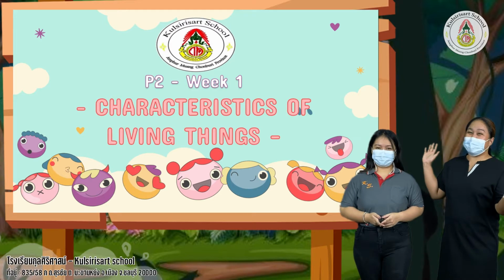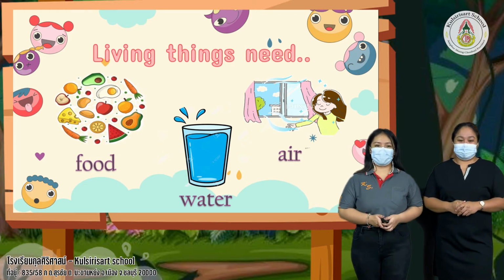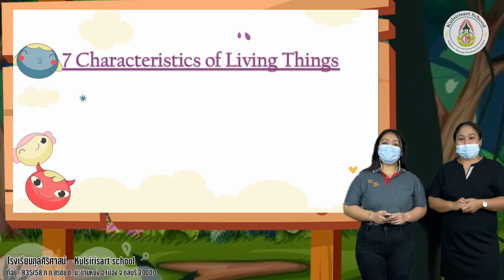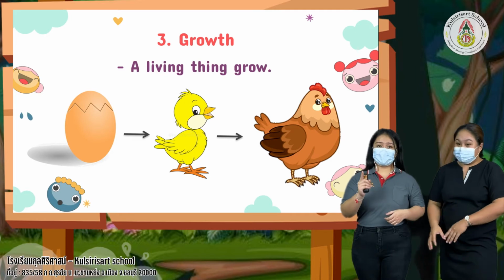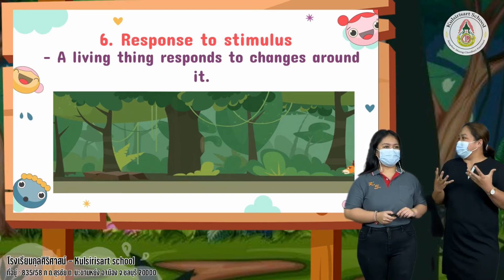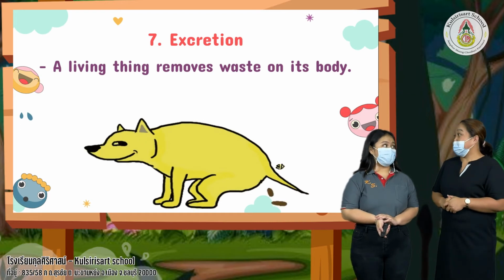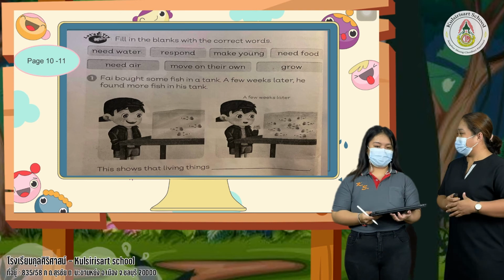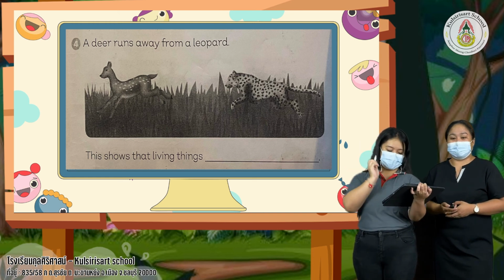Kulsirisart School - Learn From Home 3 - Science P.2